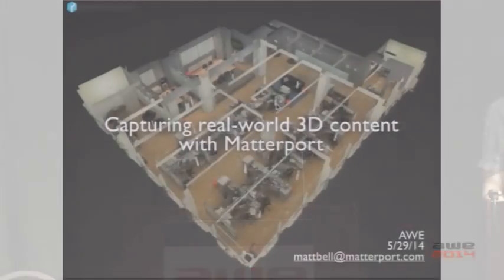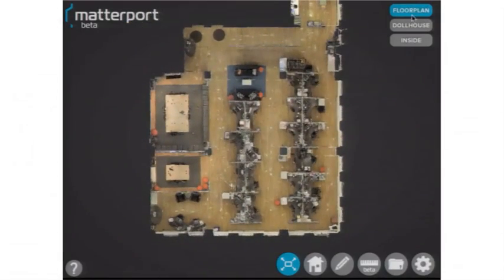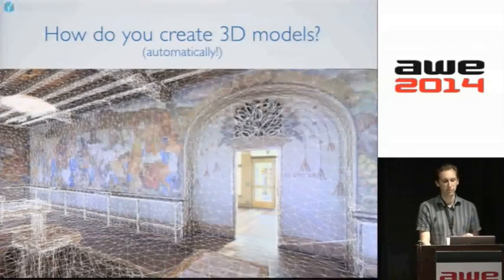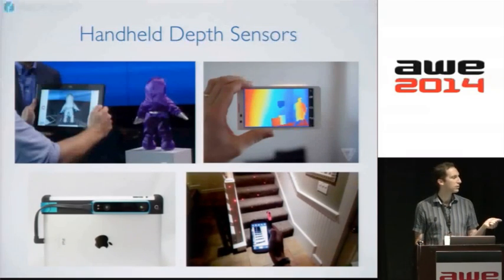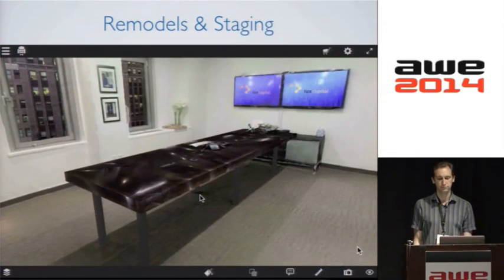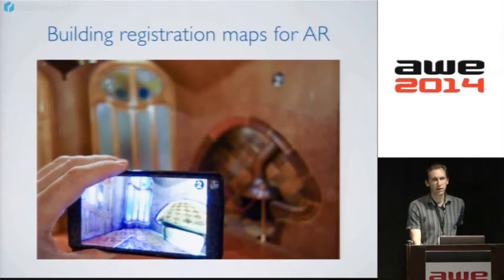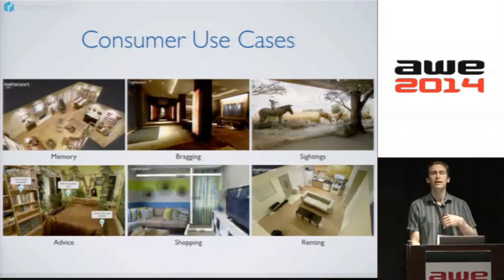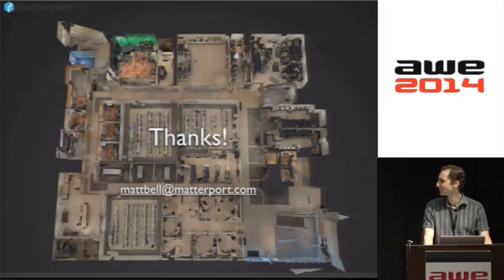Matt Bell (Matterport) - Capturing real-world 3D content - at AWE 2014